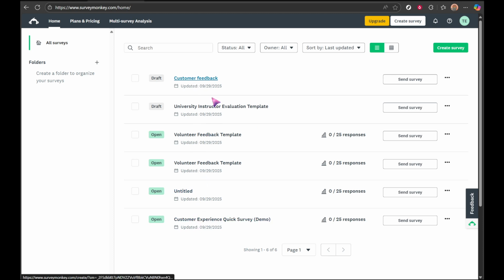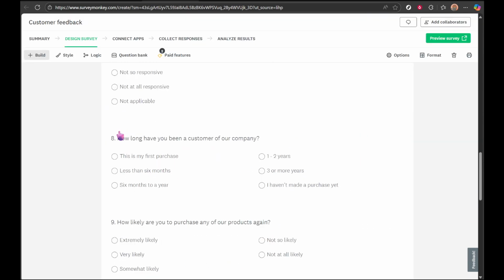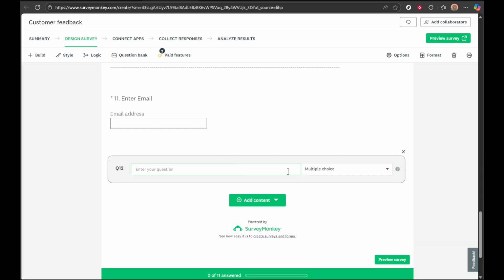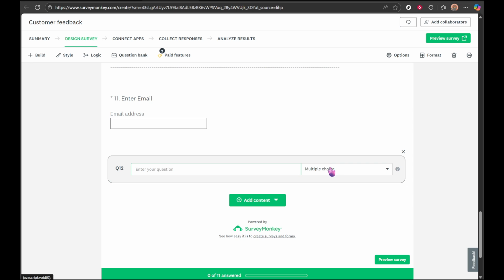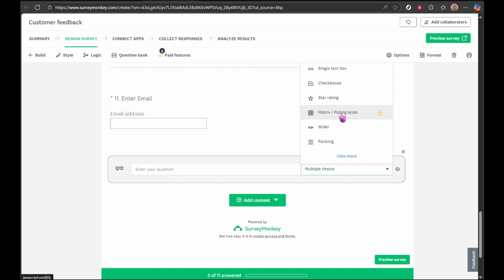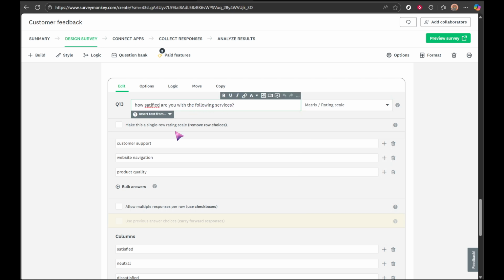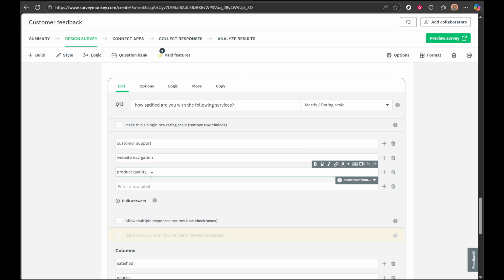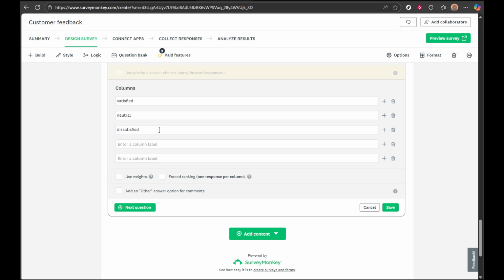How To Add Sub Questions In Surveymonkey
Need to ask follow-up questions? 🔗 In this tutorial, I’ll show you how to add sub-questions in SurveyMonkey.

By the end of this video, you’ll know how to:

Insert sub-questions under a main question

Format them clearly for participants

Improve the depth of your survey data

📌 Watch now to learn how to add sub-questions in SurveyMonkey.